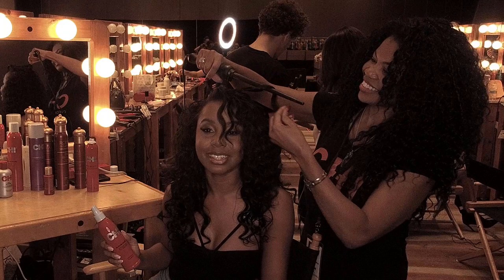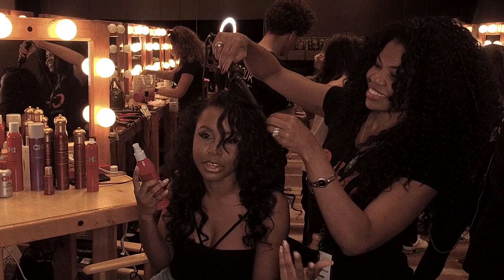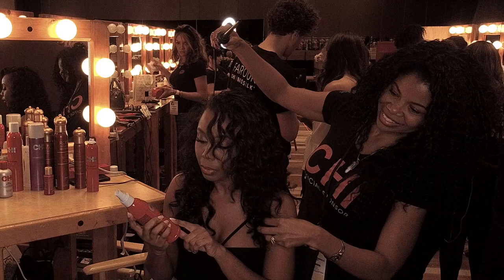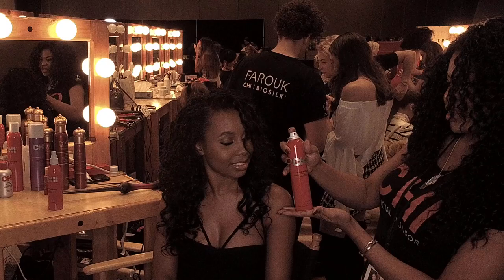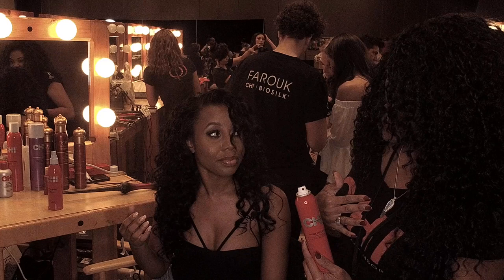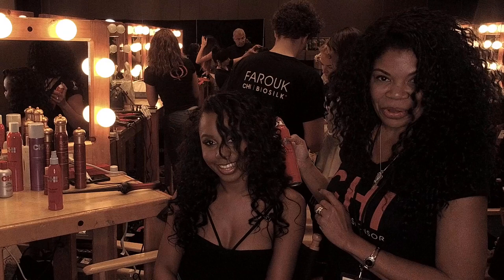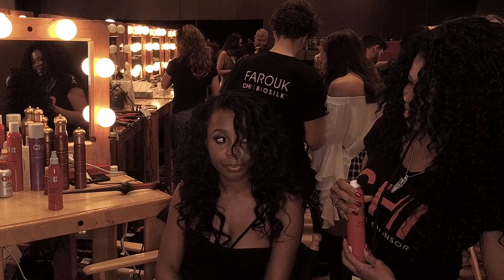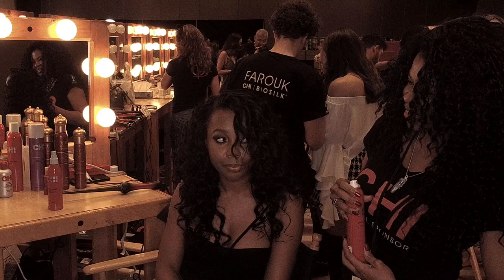Get Bouncy & Shiny Curls with CHI Lava Tapered Wand - Miss Universe Saint Lucia 2019 Bebiana Mangal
Versatile wand that creates flawless, shiny curls for medium to long hair lengths.